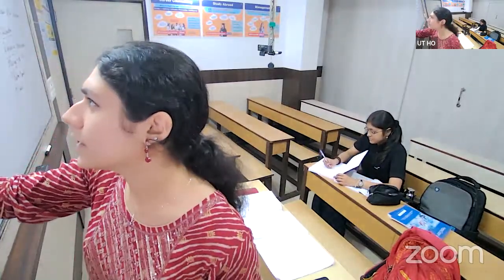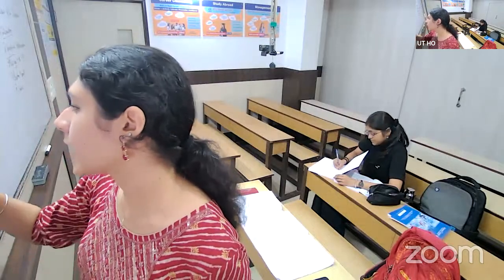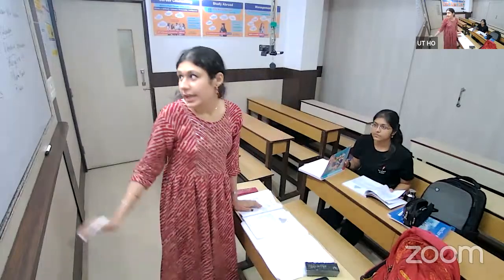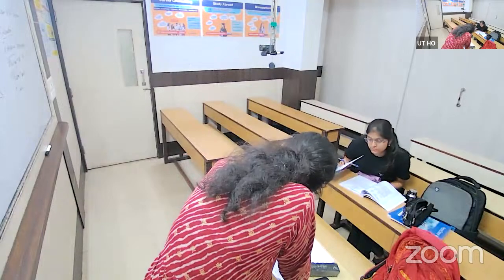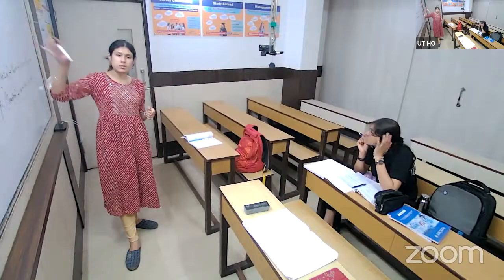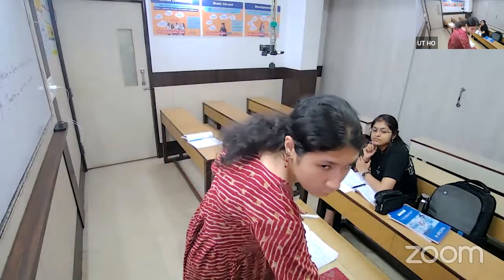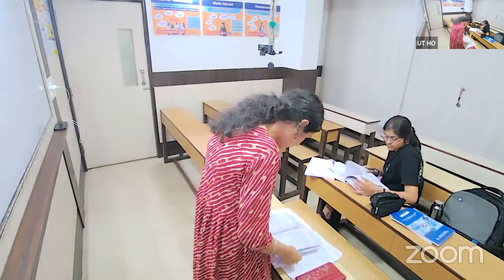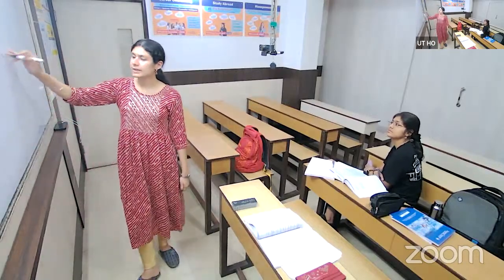KHR25 - SAT C04 READING JKS 07/12/2024 - EBR